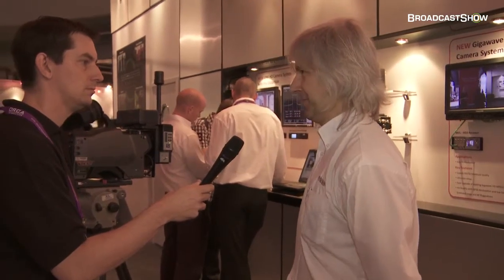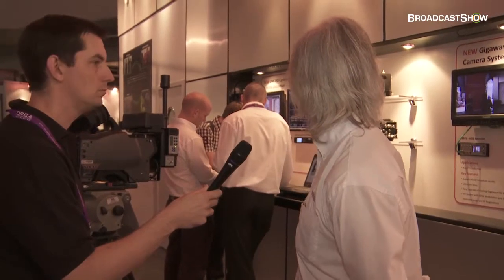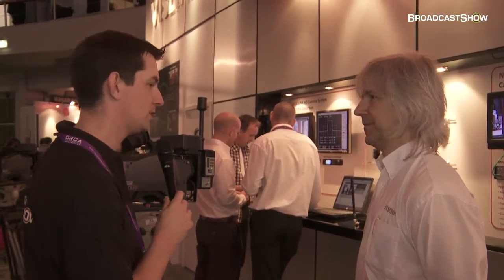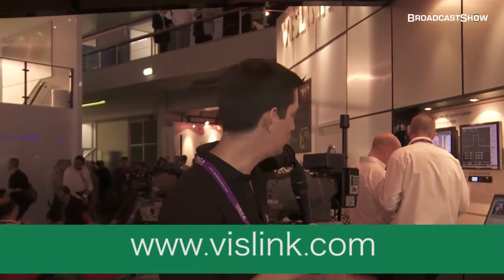vislink IBC 2011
Mark shows the latest H.264 technology not only in their encoders but also wireless camera systems. Come and see all the latest products from all our brands ADVENT, GIGAWAVE, LINK, MRC. & PMR.